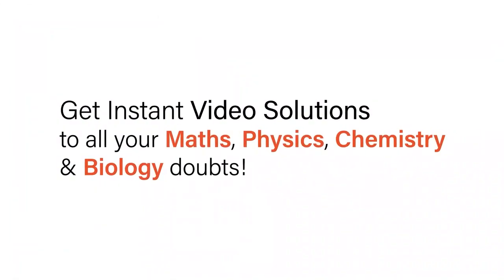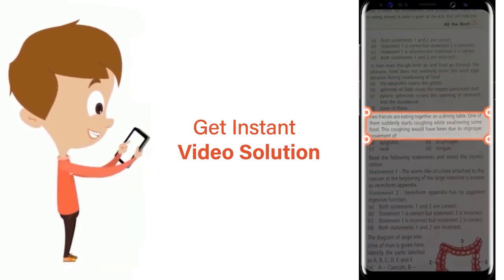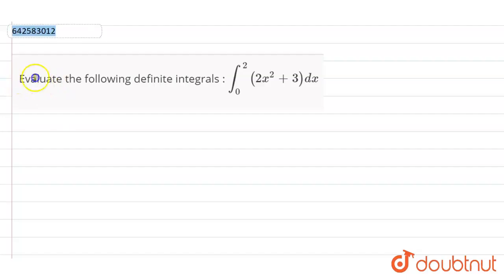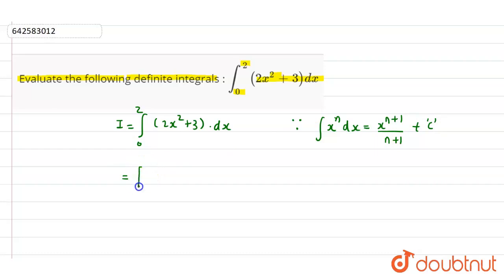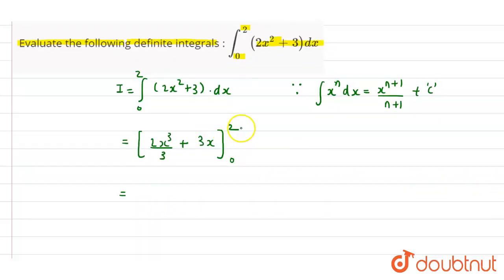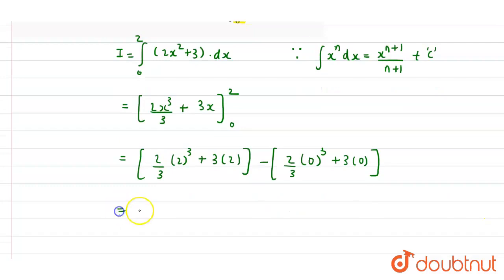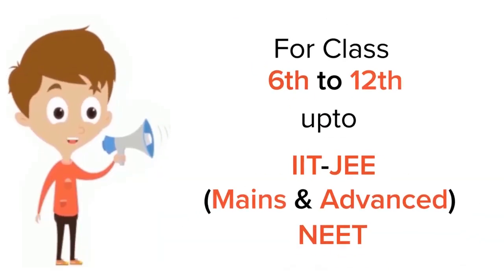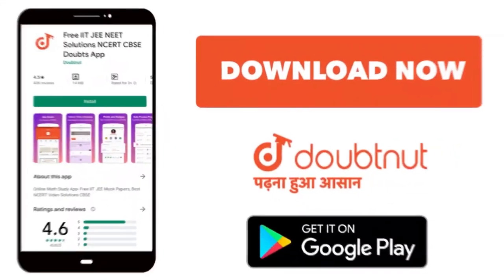Evaluate the following definite integrals :\nint_0^2(2x^2+3)dx | 12 | MATHS...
Evaluate the following definite integrals :\nint_0^2(2x^2+3)dx
Class: 12
Subject: MATHS
Chapter: DEFINITE INTEGRALS
Board:CBSE

👉 Have Any Query? Ask Us.